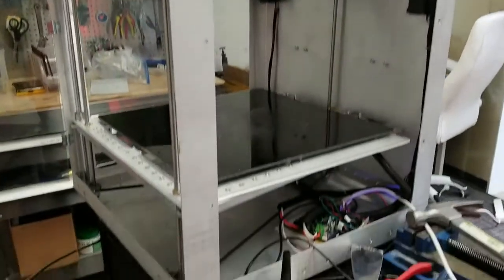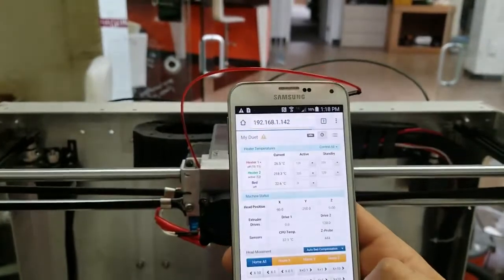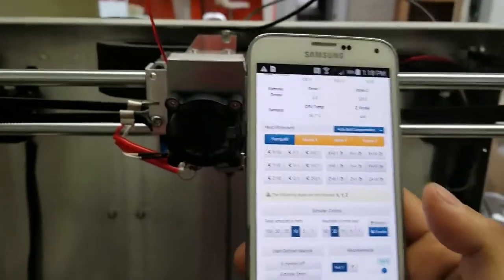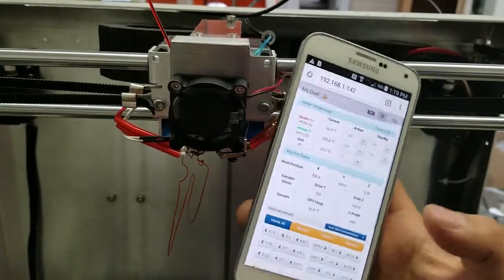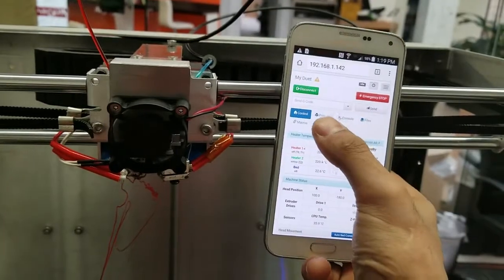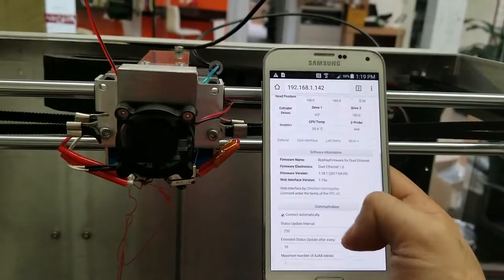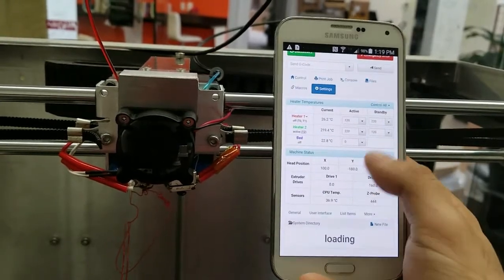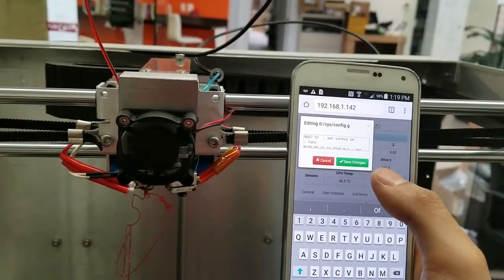Access Your Promega Remotely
See how the Promega can be accessed remotely from anywhere on your network, and controlled via your phone or computer, when using a Duet or Smoothieboard connected to Ethernet. Interact with the Promega with the Duet/Smoothie web interface, where users will gain increased control in a user-friendly manner. Executing compatible G-code commands (and your own customized macros) on the printer is now faster and easier than before and makes an LCD screen unnecessary.